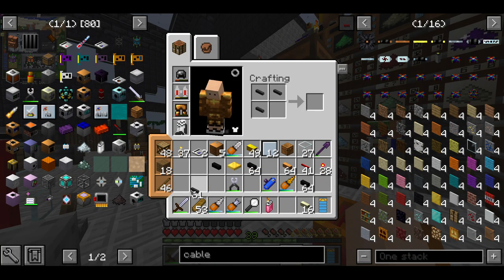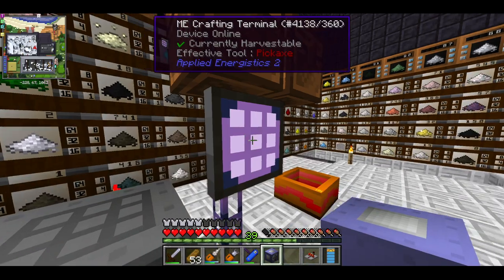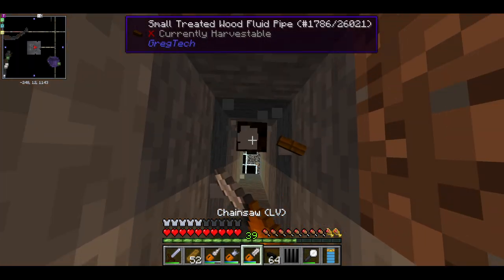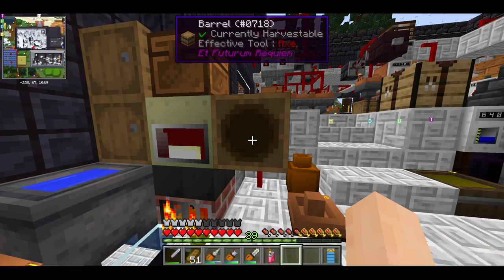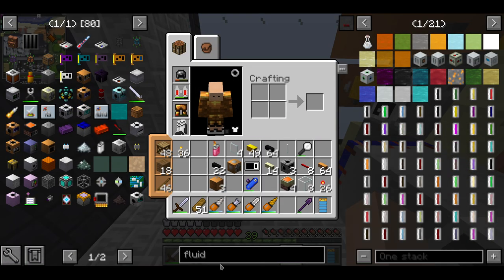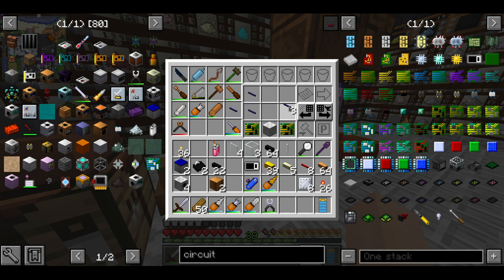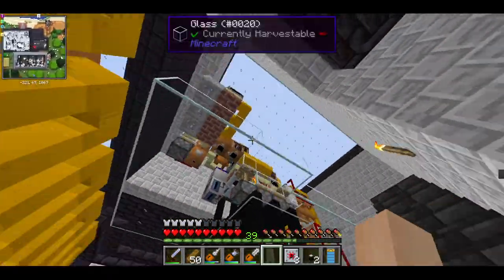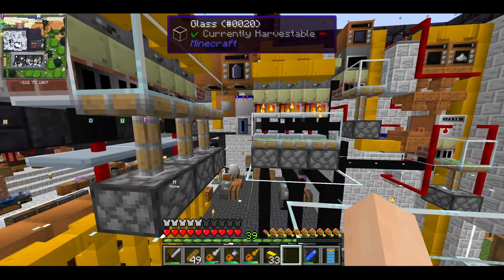GregTech 6 Playthrough - E51 - Prepping for Redstone Alloy Boules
Setting up the crystallisation crucibles for the redstone alloy boules, and doing some oil pipe maintenance